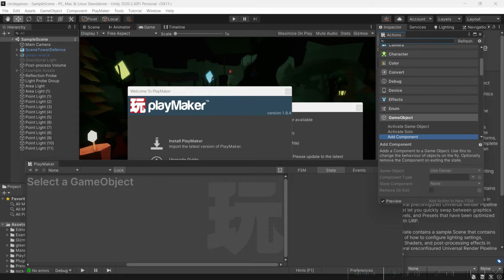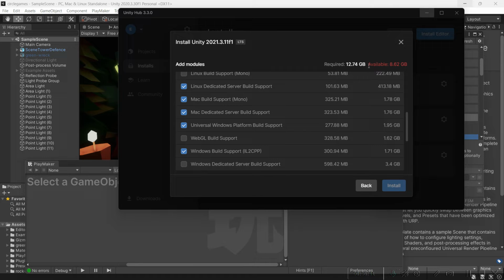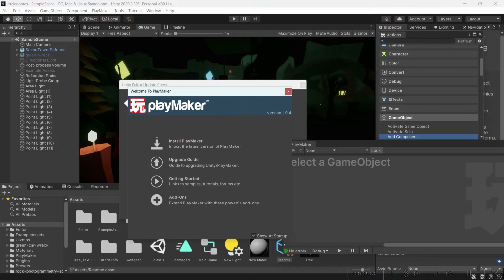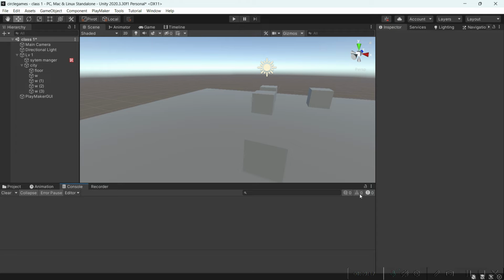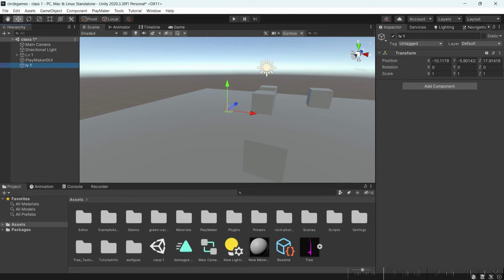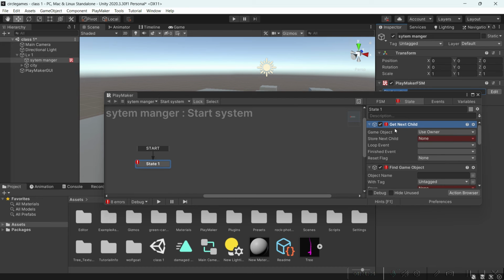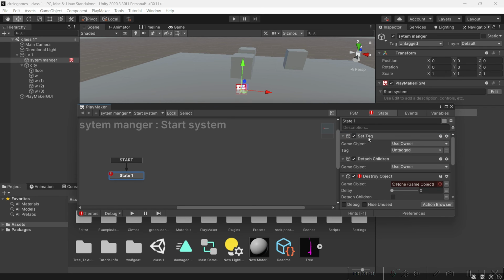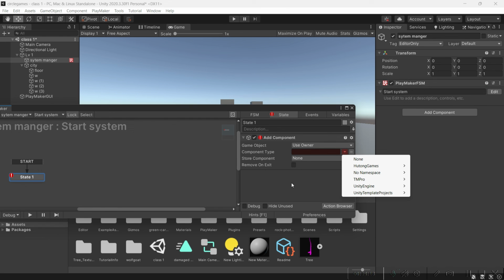emu class 1(making a game with out coding/programming)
in this video we did the very basic, introduction, just to get warmed up,
to get the asset used in the class, visit discord and if you have any questions also visit discord.